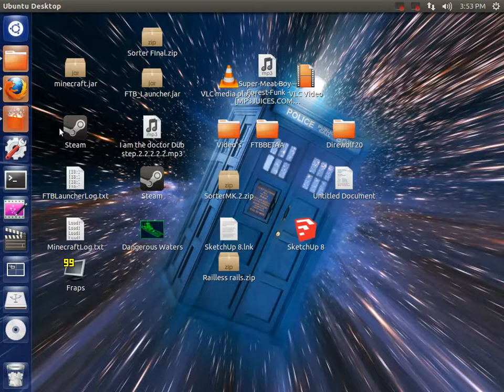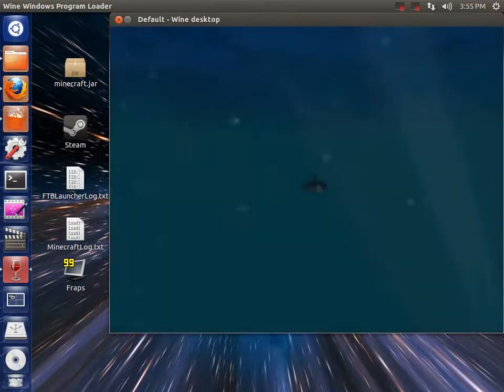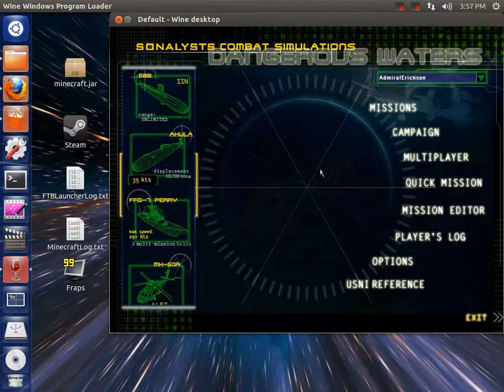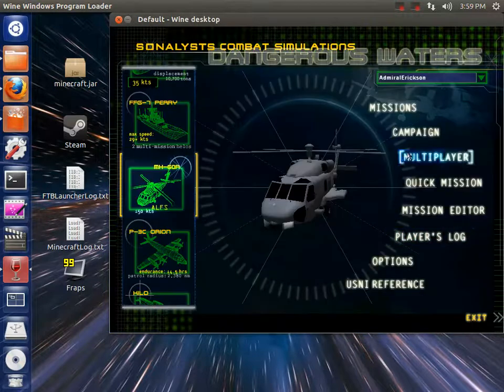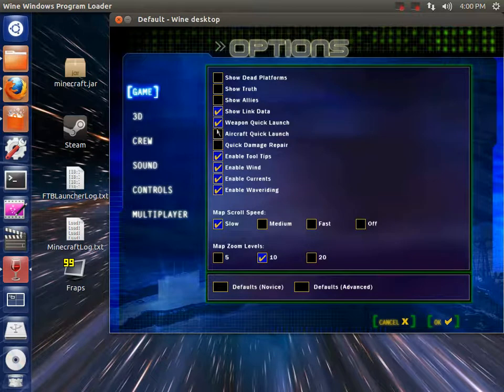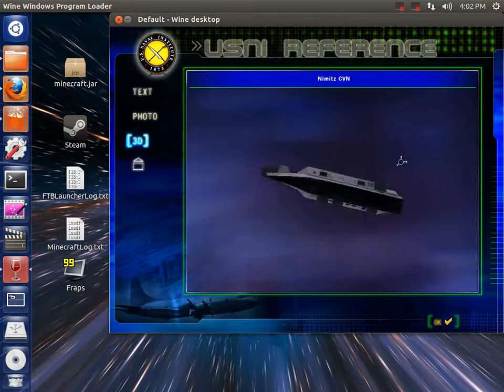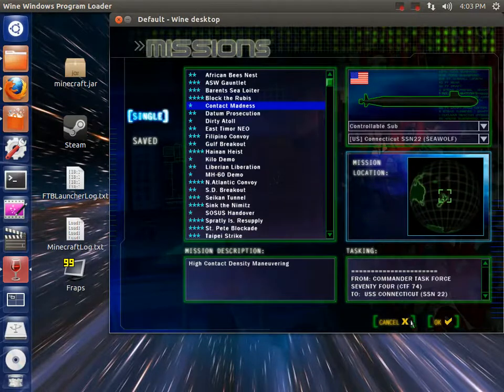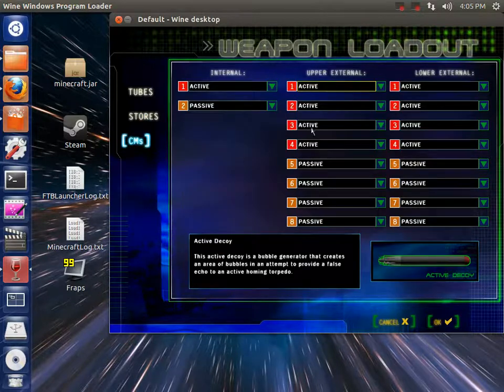Dangerous Waters Tutorial Episode 1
In this series I will cover as much as I can that has to do with Dangerous Waters.
In this episode I will cover everything on the main menu.
I will be releasing the episodes later and I welcome feedback and would like to make the folowing episodes as informative as possible. Sorry I forgot to go over the mission editor in this episode which will be done at a later time.